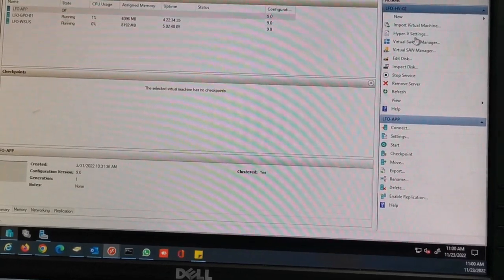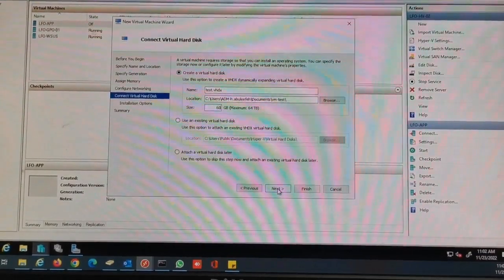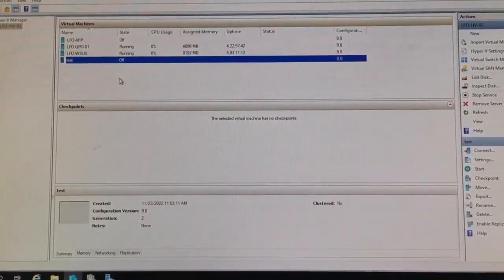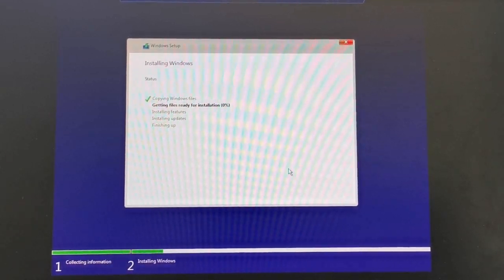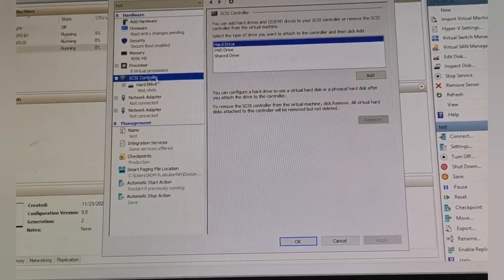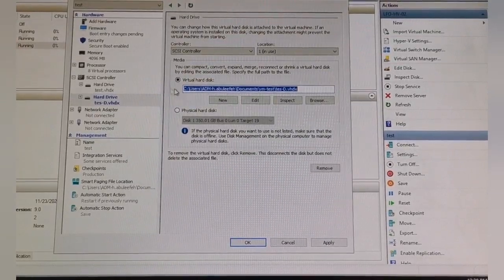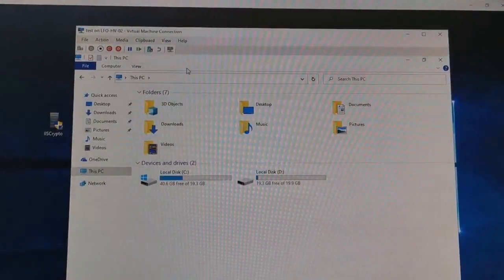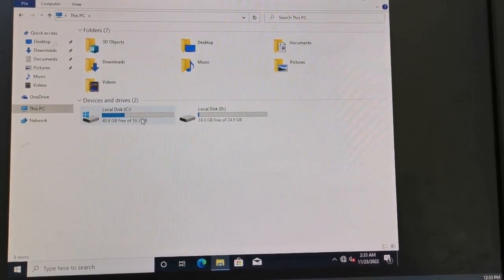Hyper v 02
We continue to show how to create a VM
You will see how you are able to deal with the VM settings and make necessary changes while the VM is up and running.